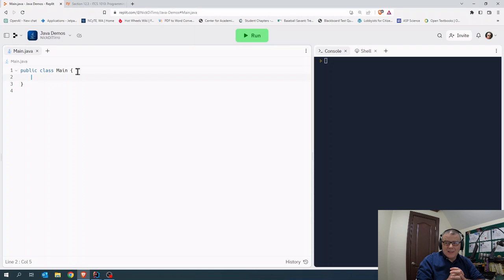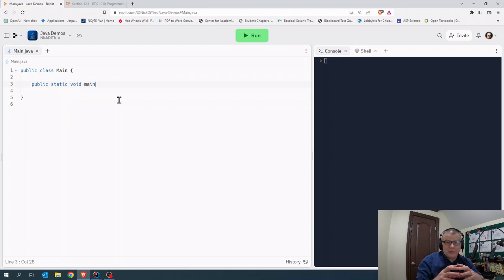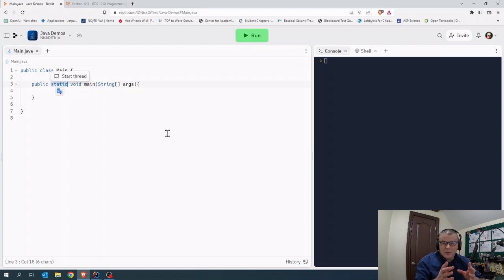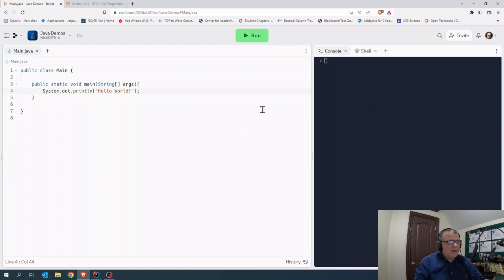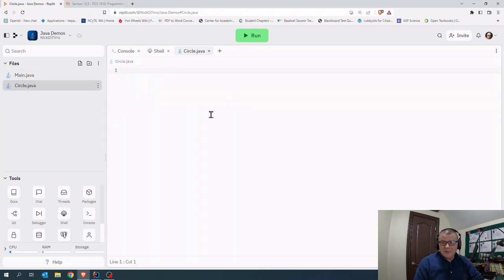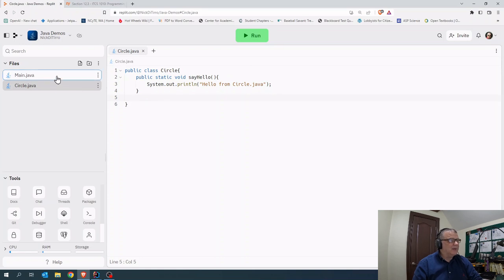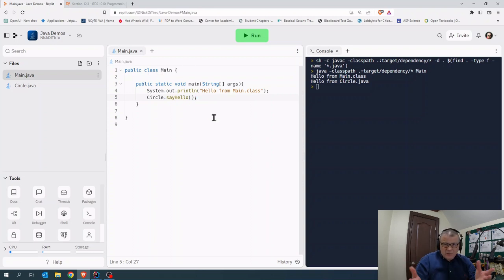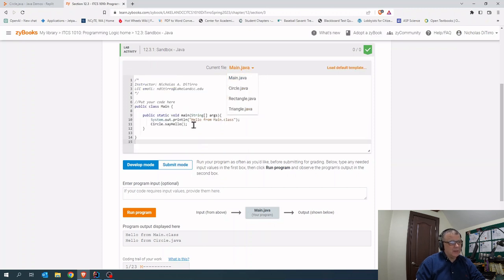Programming - Java - Code Dissection - 012323A01